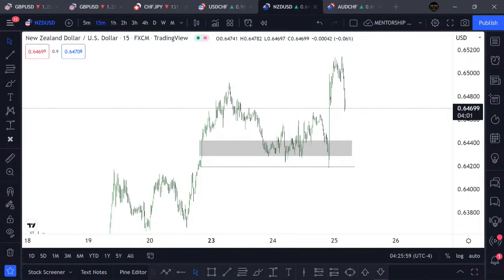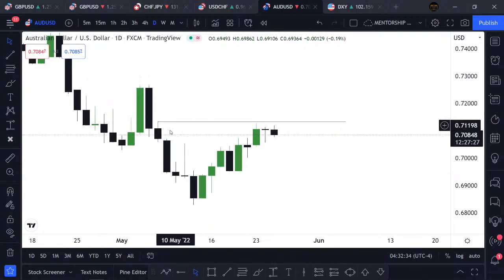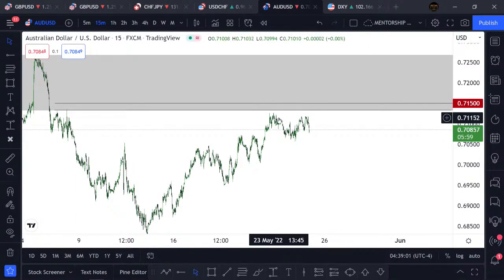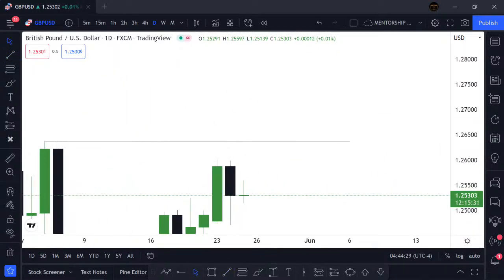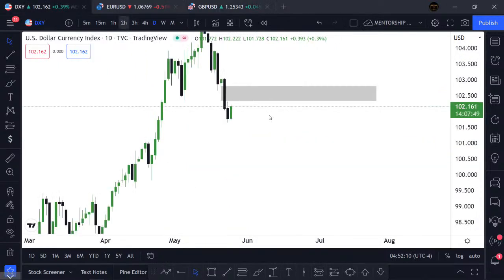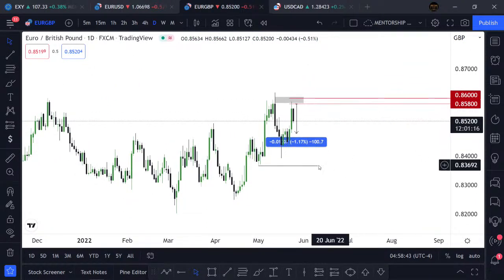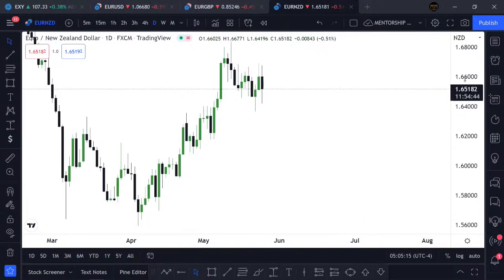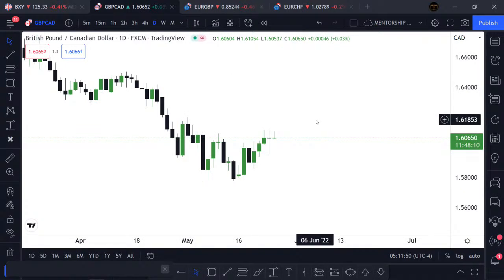Wednesday May 25th 2022 LIVE